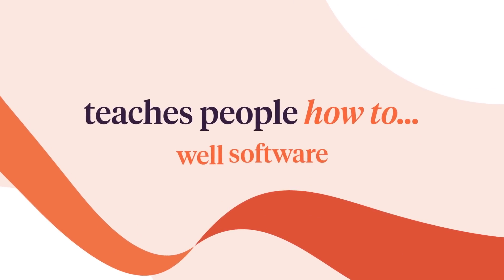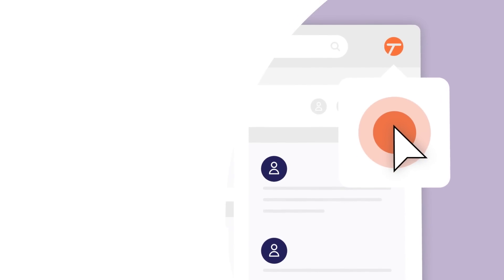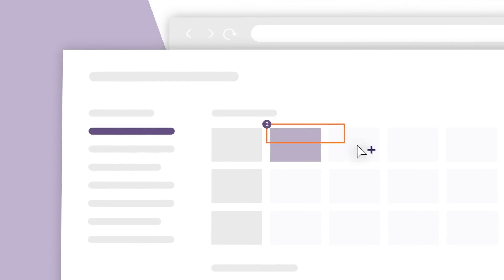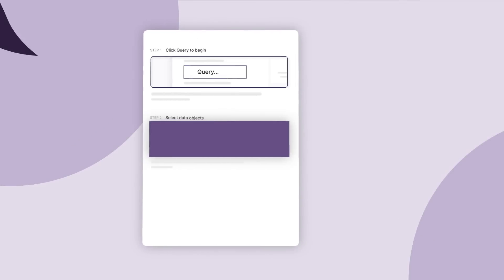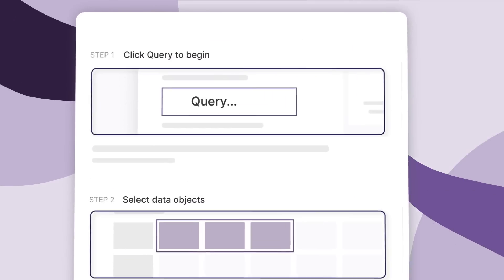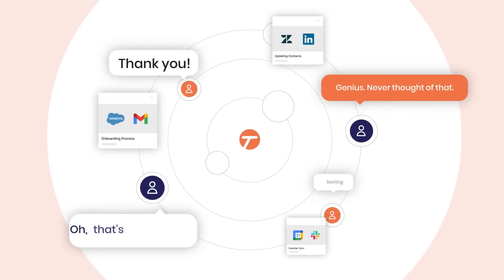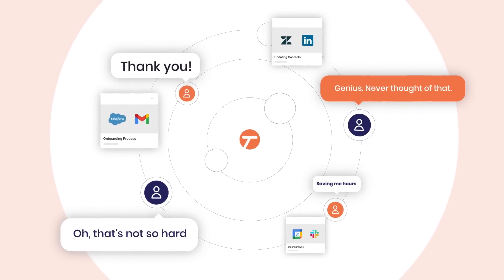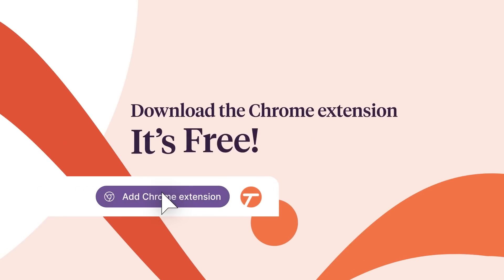What's Tango?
Tango's browser extension offers the fastest way to build interactive step-by-step tutorials and documentation. For teams that need to create high volumes of training content, Tango takes out all the grunt work of taking screenshots, writing instructions, and formatting by auto capturing the best practices of top performers.